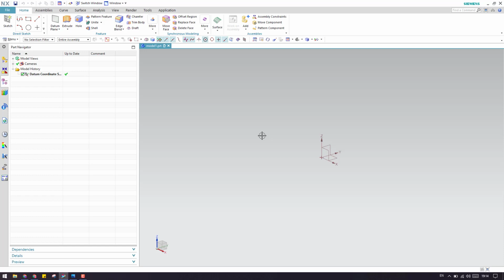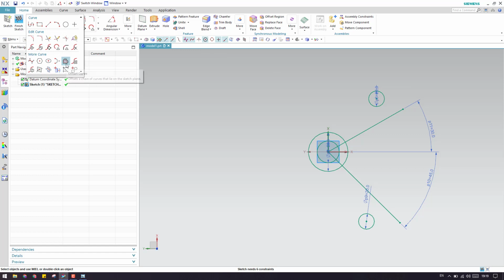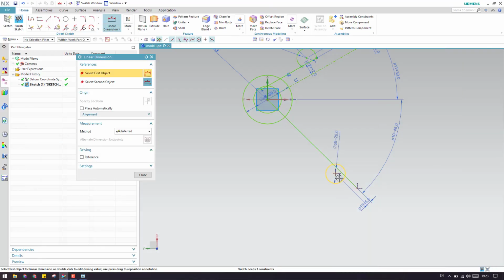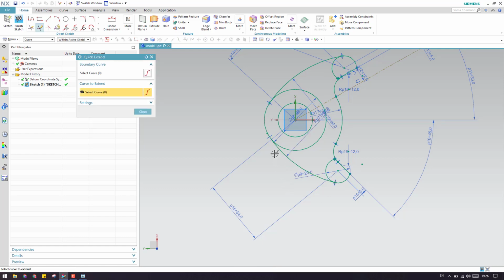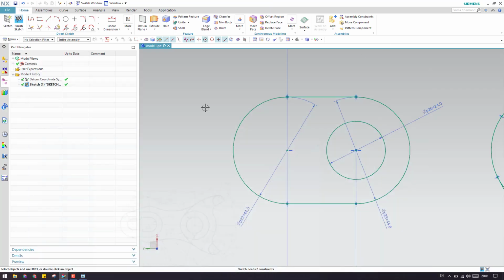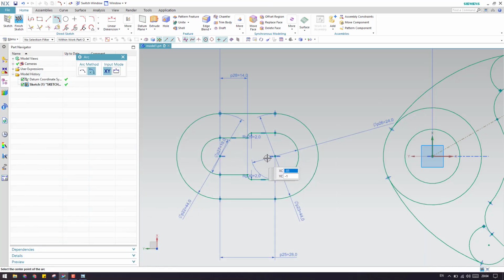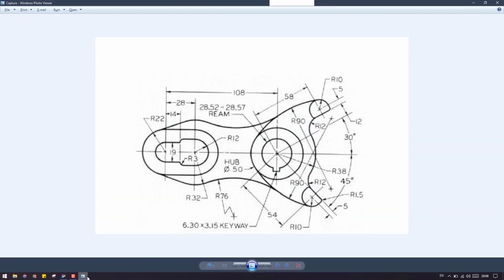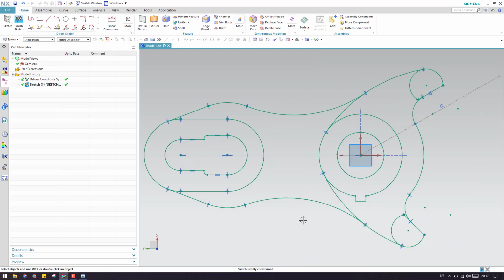Siemens Unigraphics NX- Sketch Example 8 with constraints and Dimensioning for beginners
1. NX Electrical Routing/Wiring Harness
4. NX Sheet Metal Course

başlayanlar için kısıtlamaları ve ölçüleri ile beraber Unigraphics NX- Eskiz Örnek 8
초보자를위한 제약 및 치수와 유니 그래픽스 NX-스케치 예 8
Unigraphics NX- Sketch Contoh 8 dengan kendala dan Dimensioning untuk pemula
Unigraphics NX- Sketch Beispiel 8 mit Einschränkungen und Dimensionierung für Anfänger
Unigraphics NX- Boceto Ejemplo 8 con las limitaciones y dimensionado para principiantes
Unigraphics NX Sketch Esempio 8 con vincoli e dimensionamento per principianti
Unigraphics NX Schets Voorbeeld 8 met beperkingen en dimensioneren voor beginners
ตัวอย่าง Unigraphics NX- Sketch 8 ที่มีข้อ จำกัด และวัดขนาดสำหรับผู้เริ่มต้น
Unigraphics NX- szkic Przykład 8 z ograniczeniami i rozmiarów dla początkujących
UNIGRAPHICS NX- رسم مثال 8 مع القيود وأبعاد للمبتدئين
Unigraphics Exemple 8 NX- Sketch avec des contraintes et Dimensionnement pour les débutants
Unigraphics的NX-草图实施例8与约束和尺寸对于初学者